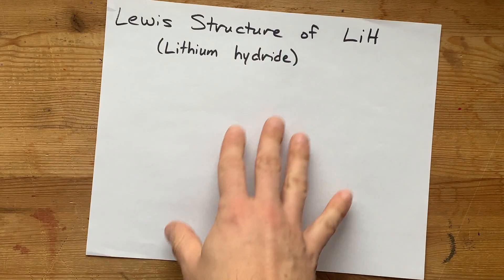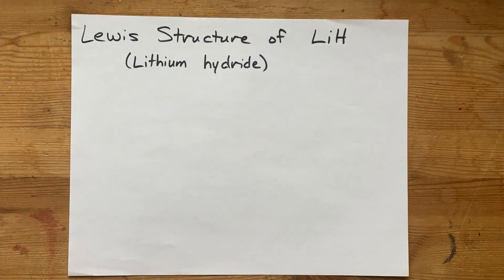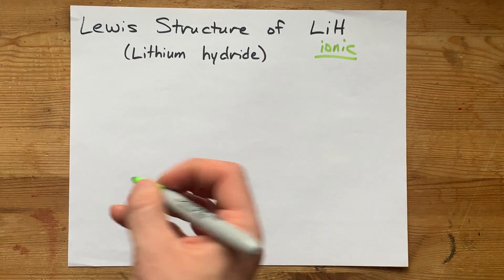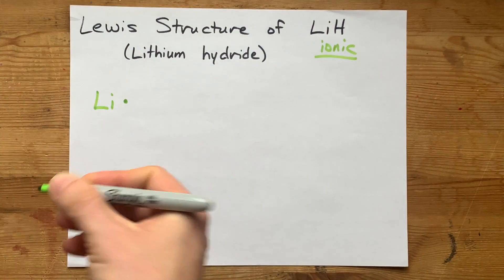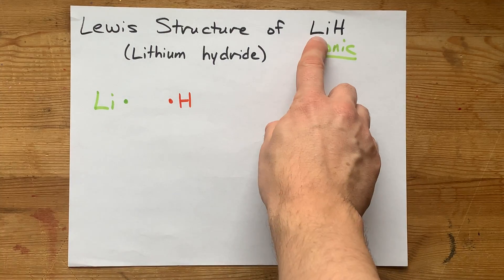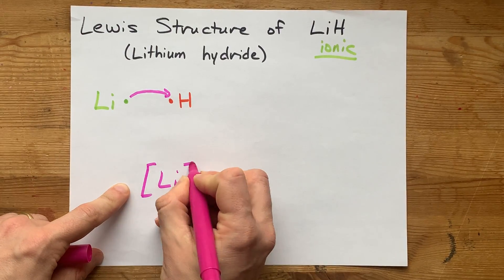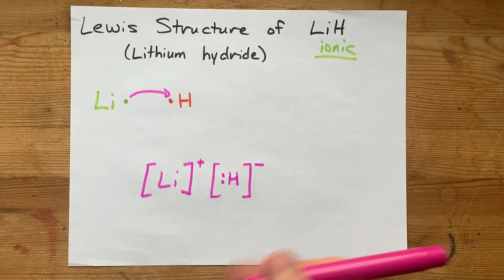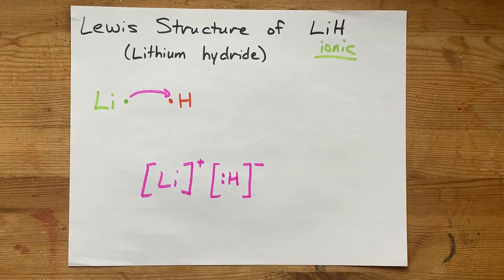Lewis Structure of LiH (Lithium Hydride)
Lithium hydride is an IONIC compound, where lithium has given its ONE valence electron to become a +1 cation, and hydrogen has accepted that electron to become a -1 anion (called 'hydride')